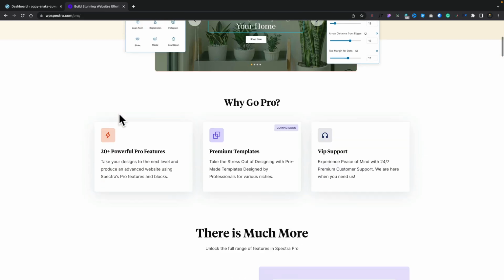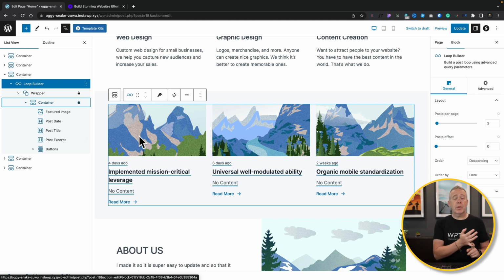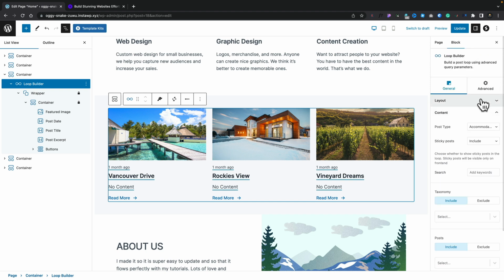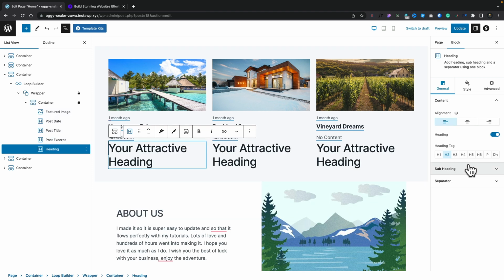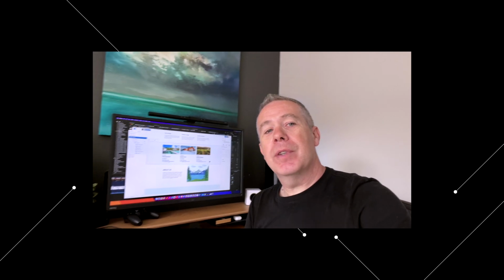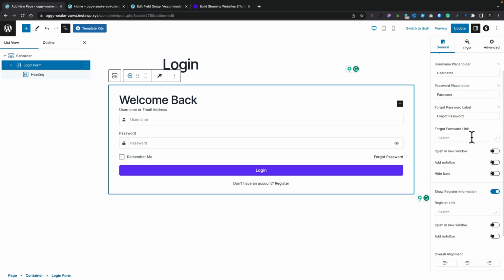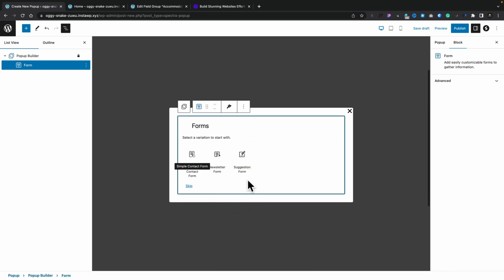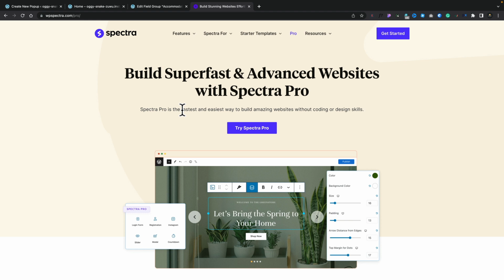Spectra Pro Is Finally Here - But Is It Any GOOD?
Let's try out the new Spectra Pro WordPress Block Plugin for Gutenberg and see what the pro version offers.

This is currently still in beta but should be a final release very soon.

Features include:

Loop Builder
Dynamic Data (supporting ACF, PODS & MetaBox)
Pop-up Builder
Login & Registration Forms
Modals
Sliders
Galleries
& more..

How does it compare to the likes of GenerateBlocks, Kadence Blocks or Stackable? Let's find out.

► WORDPRESS PLUGINS ◄